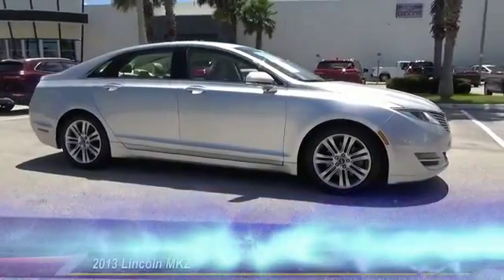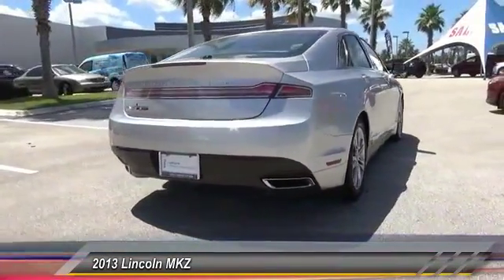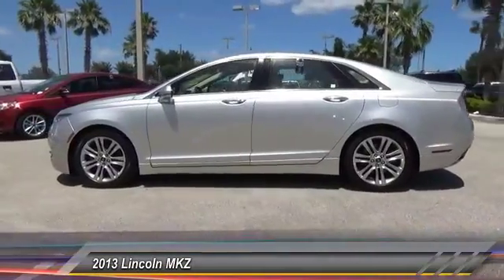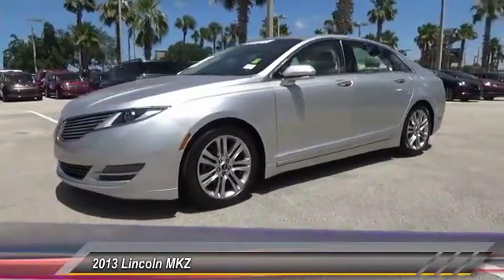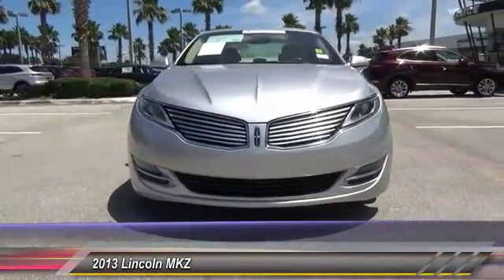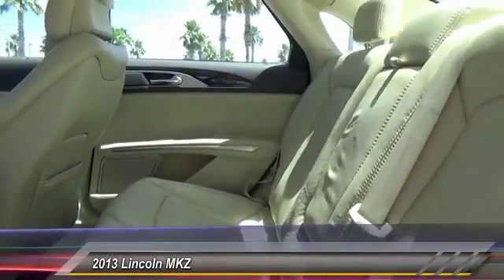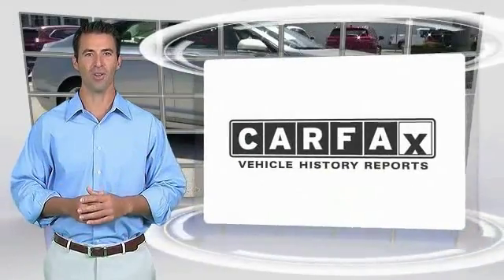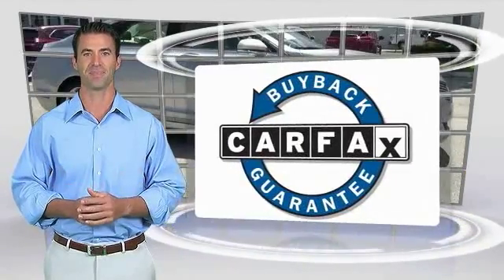2013 Lincoln MKZ Daytona Beach FL 9582A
2013 Lincoln MKZ

GaryYeomans Ford
1420 North Tomoka Farms Road

Don't miss this 2013 Lincoln. Make a great choice today with this must-have 4dr car. Learn more about this 4dr car by contacting the dealership today and complete your driving dreams.